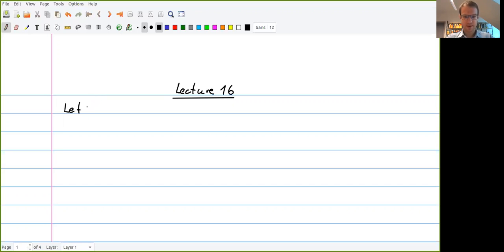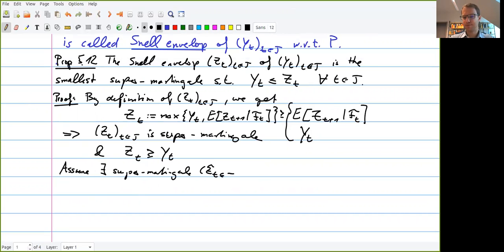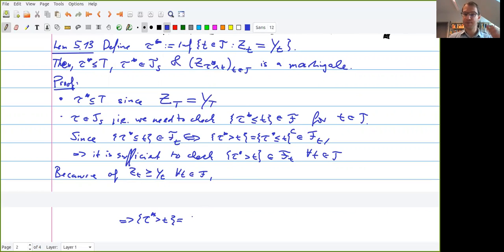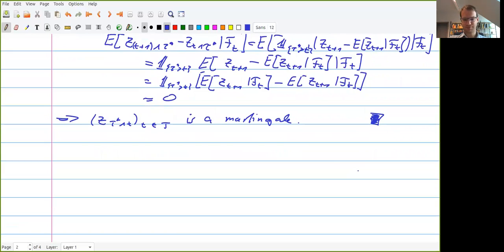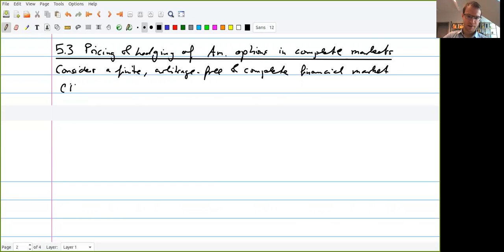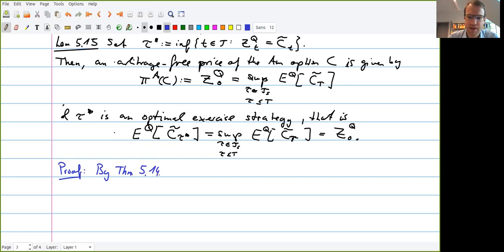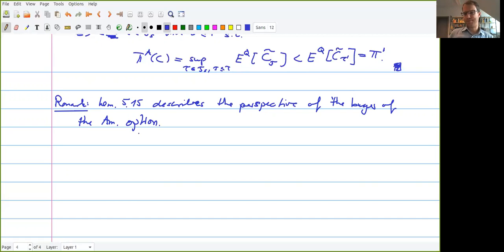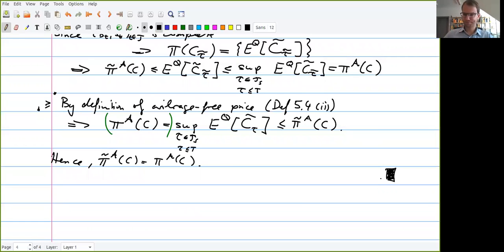Mathematical Finance: L16 - Optimal stopping and pricing of American options